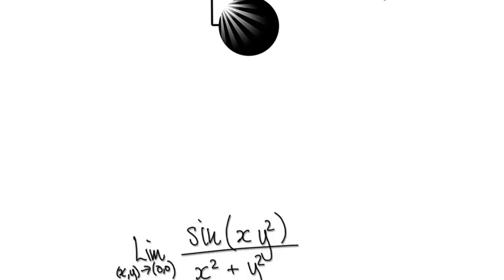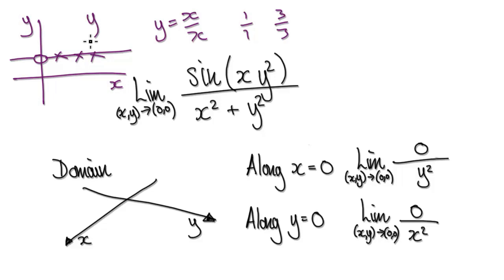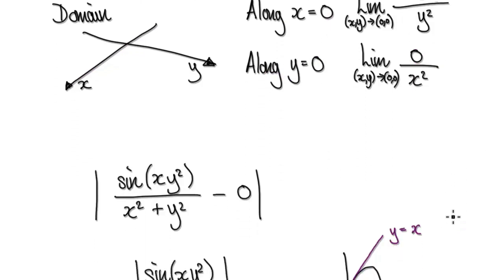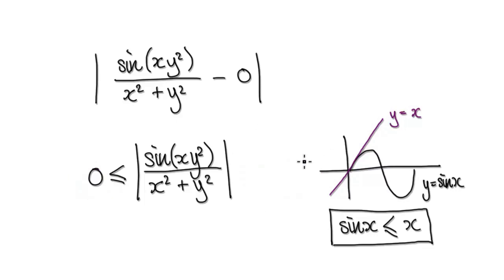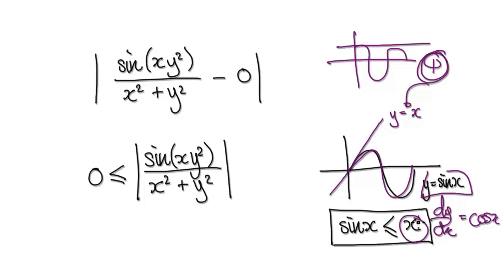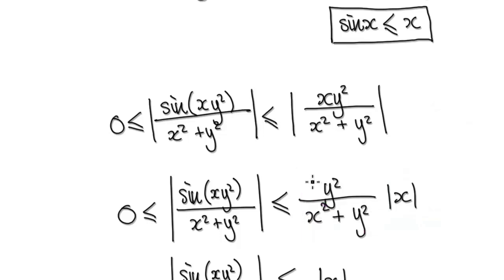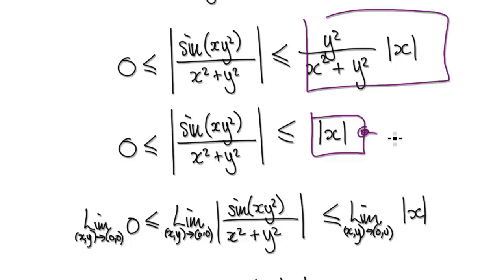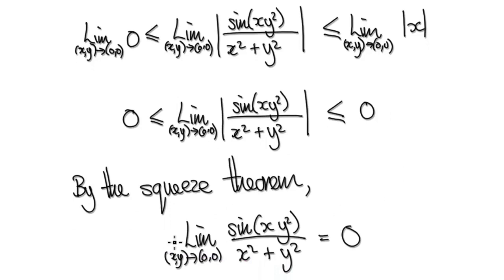Video 3123 - Calculus 3, Multivariable Limits, sinx(xy^2)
Calculus 2, Multivariable Limits, sinx(xy^2)